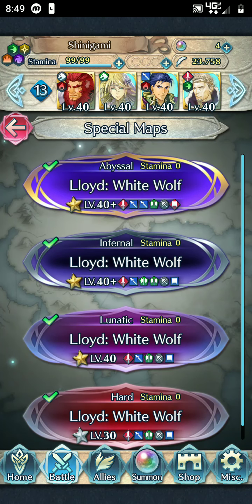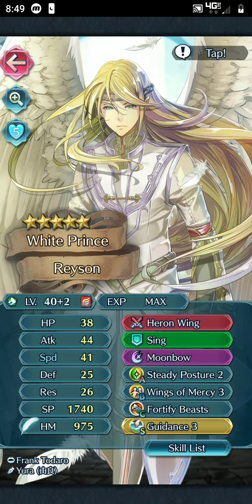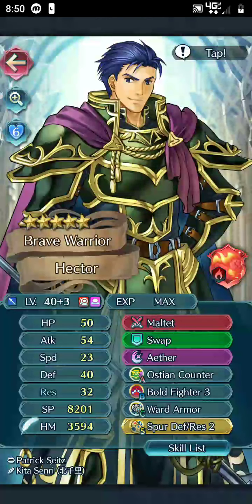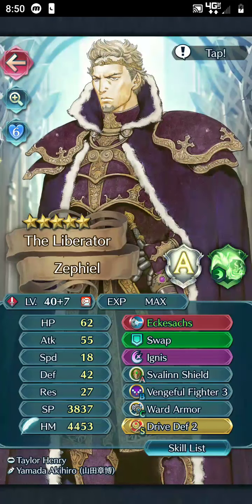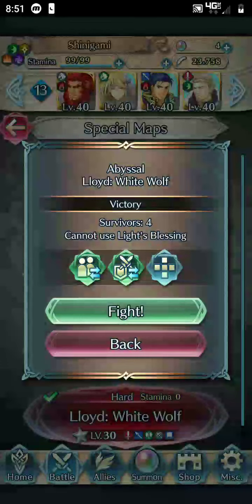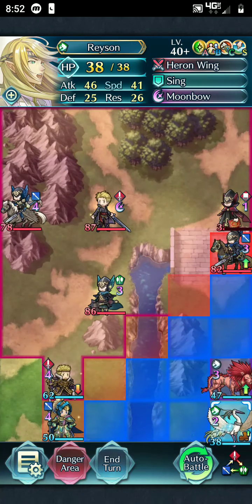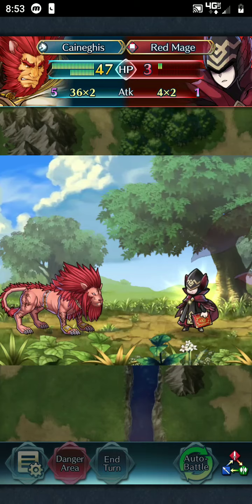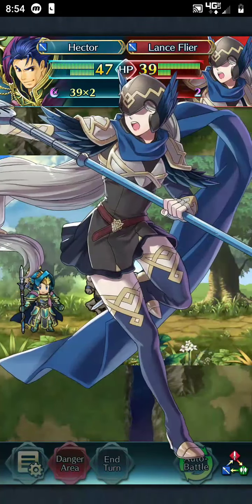Fire Emblem Heroes - Armor Emblem vs. Lloyd Abyssal GHB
Just a quick video showing how I beat the first Abyssal-difficulty GHB. It's a good thing this isn't being monetized, because since Caineghis is in it the auto-subtitle would probably demonetize it like it did Pheonixmaster1 before he started calling the king of Gallia "Mufasa"...

As a side-note, if I'm going to be doing more of these, maybe I should find a way to record audio a bit better, since Mobizen isn't the best in this area.